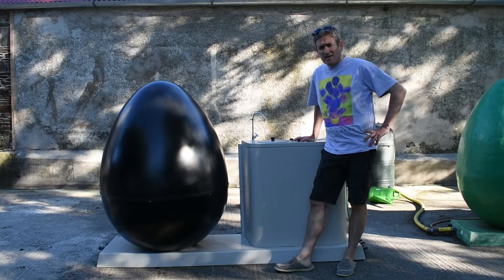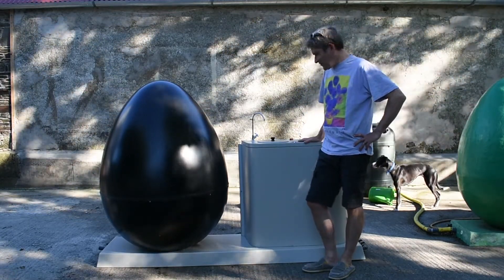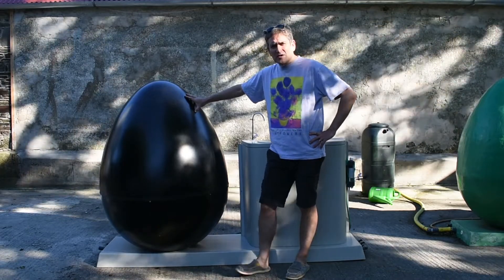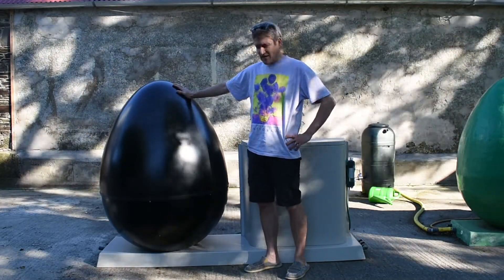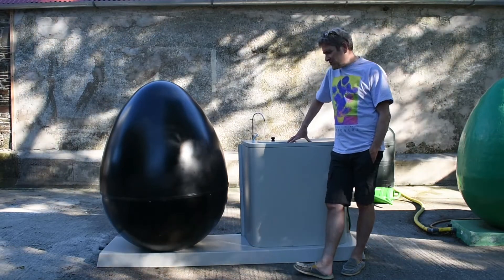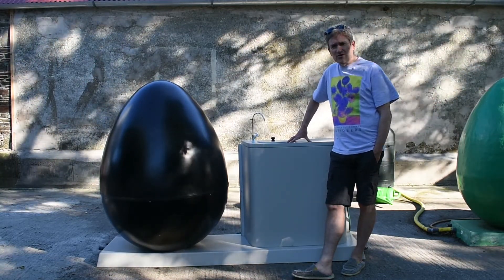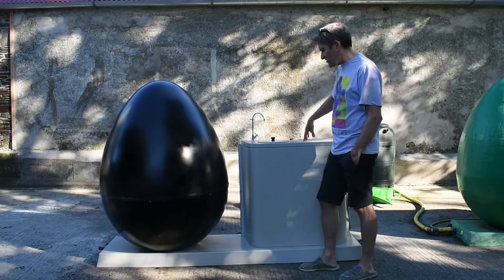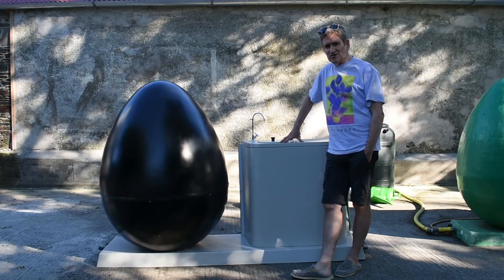Two tonnes of food waste a year, micro anaerobic digestion.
The new MyGug Mini micro scale anaerobic digester for treating food waste and it will turn this food waste into 200kg of compressed gas and 4000L of liquid biofertiliser.